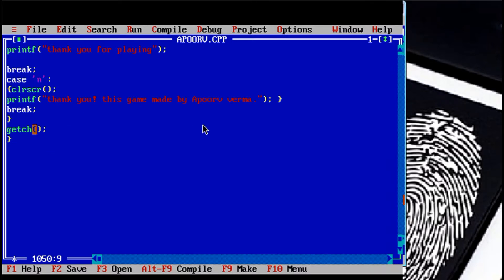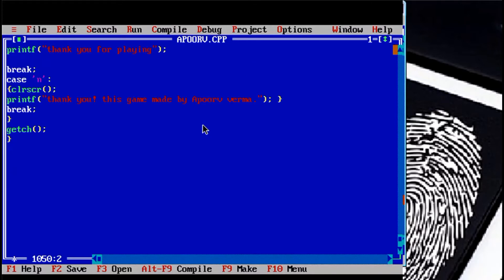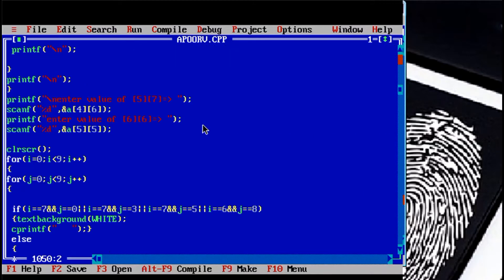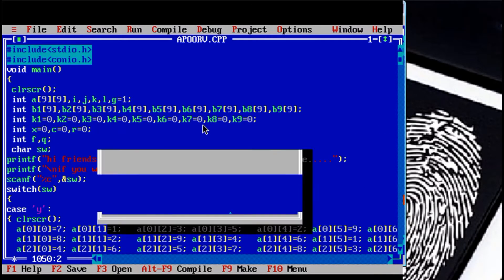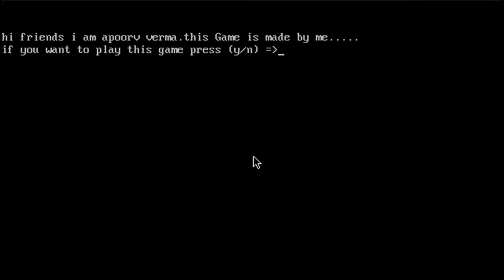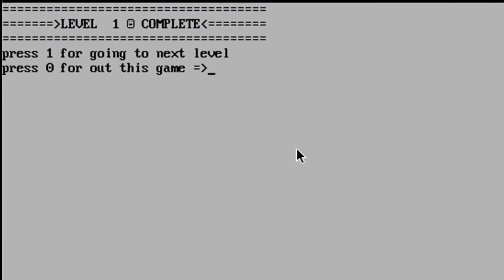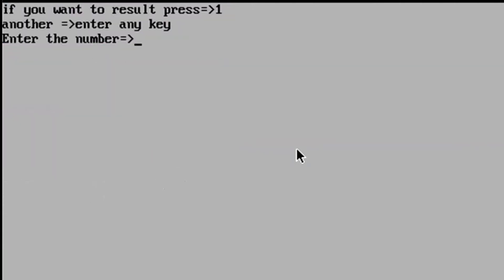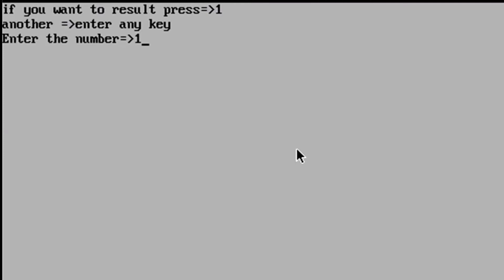I Make a Sudoku With Out Using Graphics in c programming and Happy Holi to all (Project-2)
I Make a Sudoku With Out Using Graphics in c programming and Happy Holi to all!
Easy to learn computer programming and computer tricks & tips in my YouTube channel (PROGEEKS)